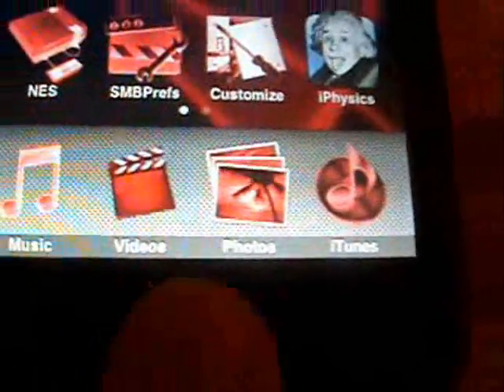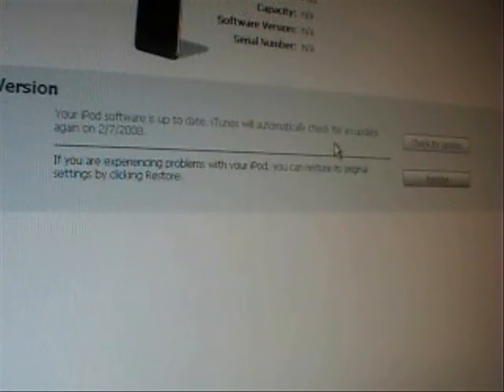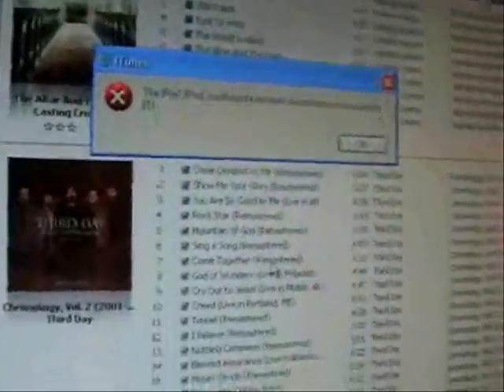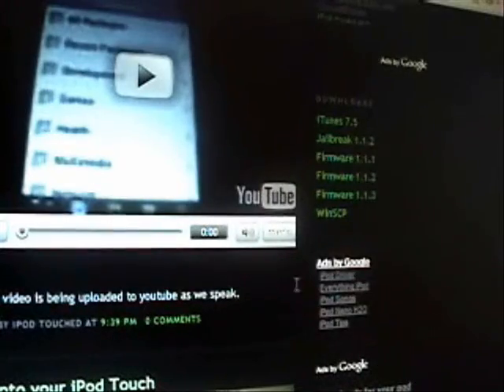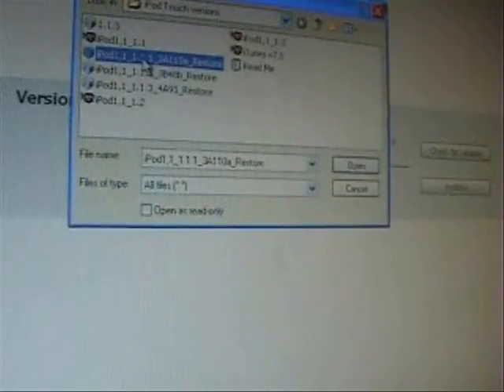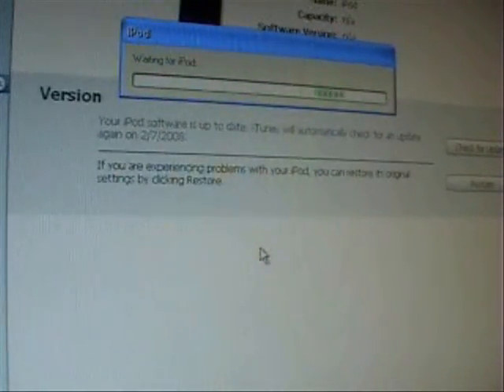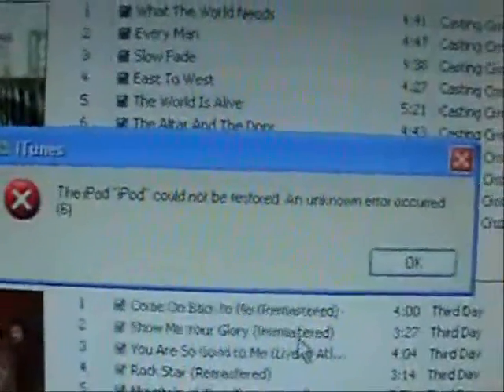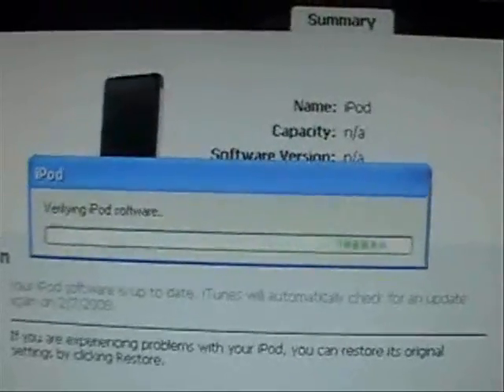How fix errors when trying to downgrade 1.1.3/1.1.4 to 1.1.1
This will cover how to fix error "The iPod "iPod" could not be restored. An Unknown error occurred(1)" also The iPod "iPod" could not be restored. An Unknown error occurred(5)" and
The iPod "iPod" could not be restored. An Unknown error occurred(6)"

When trying to downgrade from 1.1.3 to 1.1.1 on your ipod touch and iphone

go to my site to see how